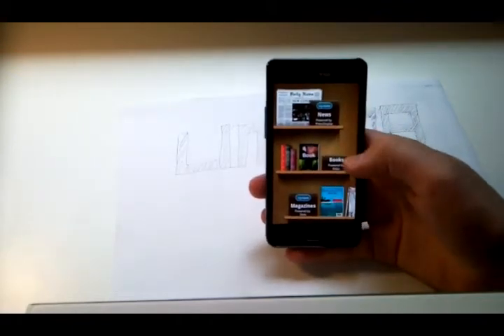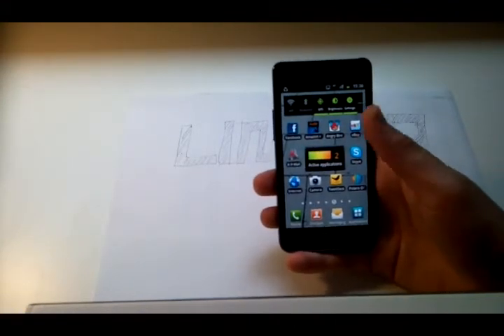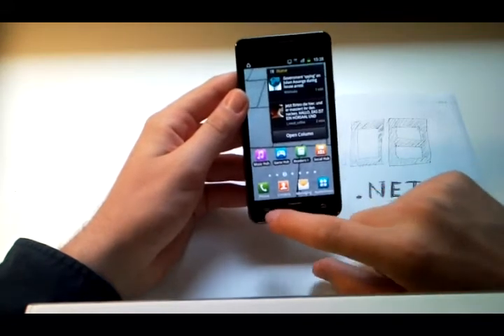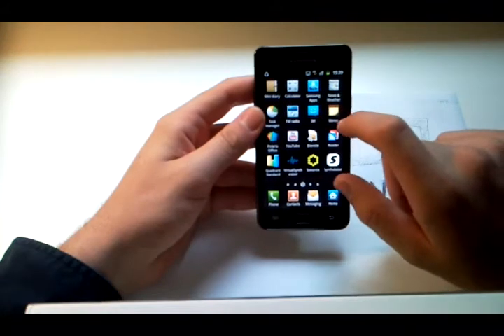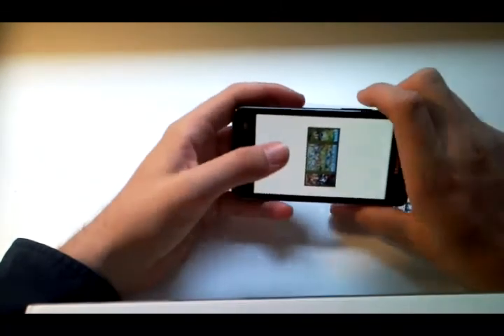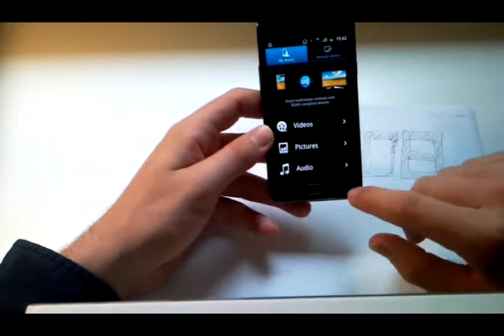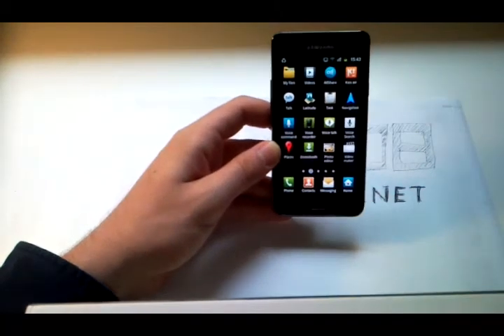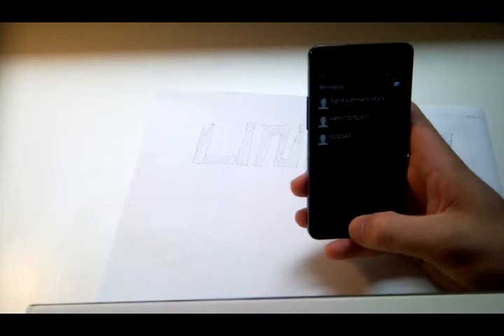Samsung Galaxy S2 - More Impressions - Part 2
A comment after two days usage on hardware and preloaded software.

Please ask your questions (if any) at Linmob.net!